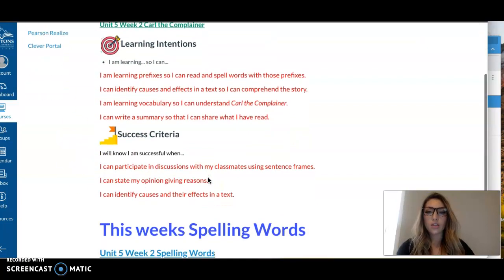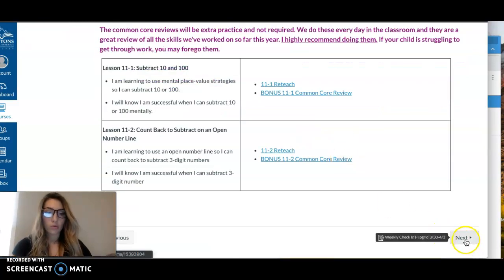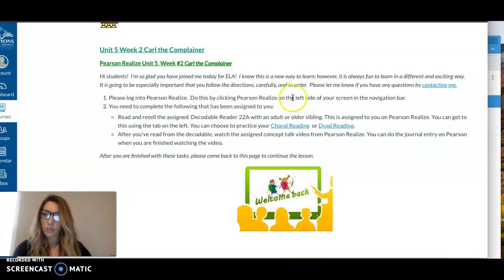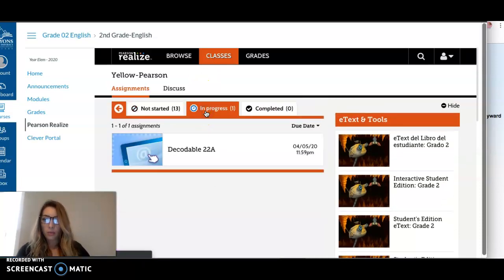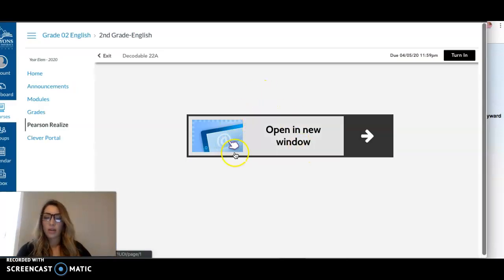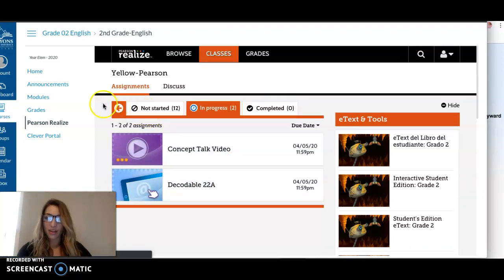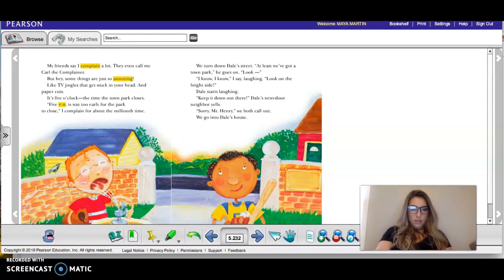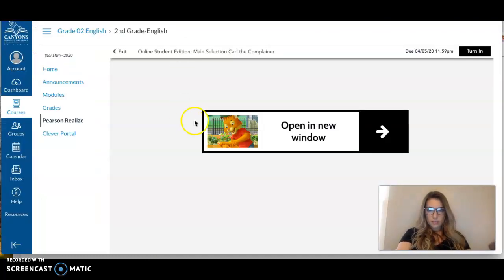Tuesday's work 3/31